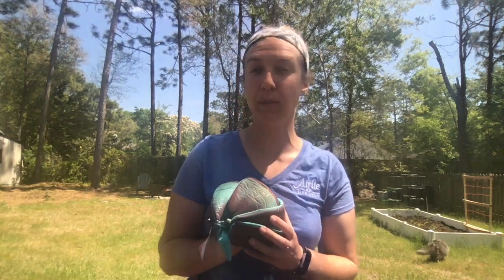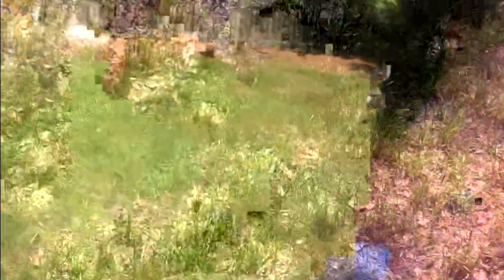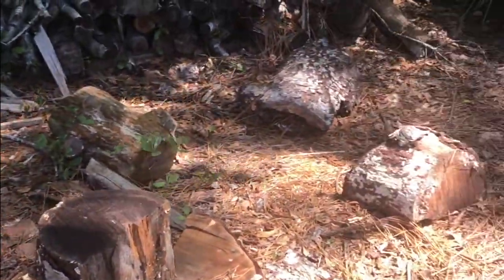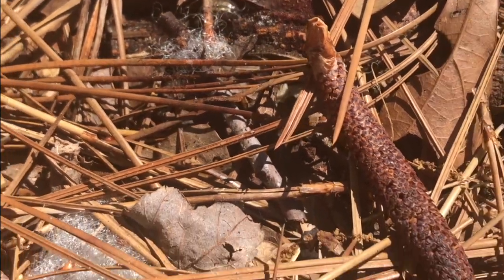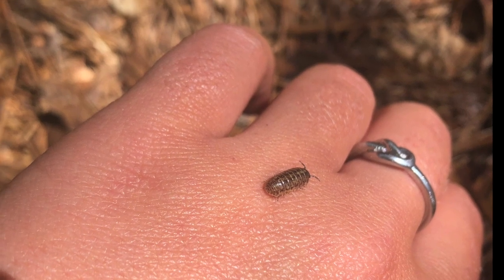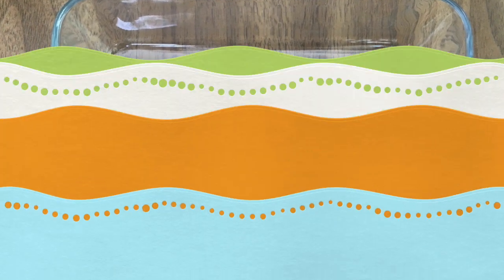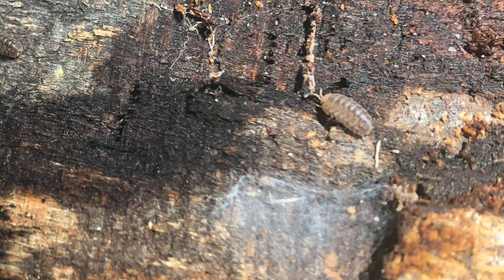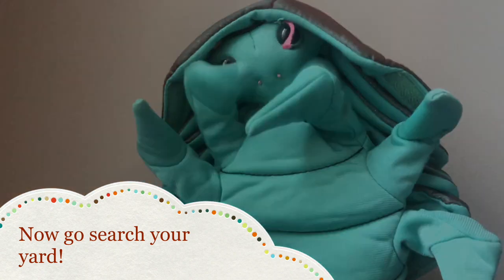Backyard Adventures featuring Pill Bugs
Ever wonder who's living in your backyard? Take a look at this video to learn about backyard habitats and a little creature called a Pill Bug. Then try your had a setting up a simple experiment and learn about the scientific method!

This link below will help you understand all the steps you need to set up an experiment: